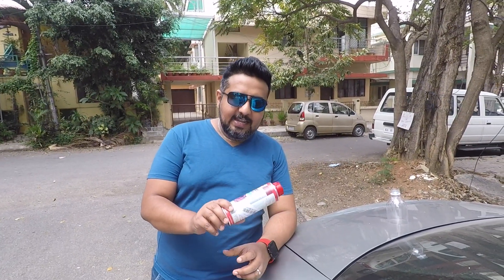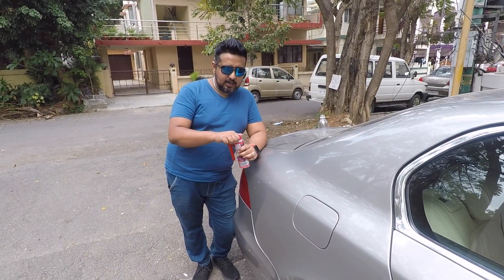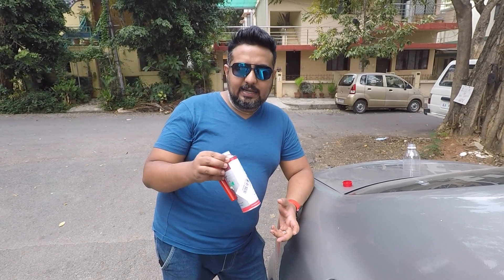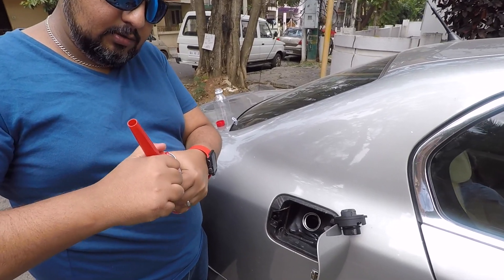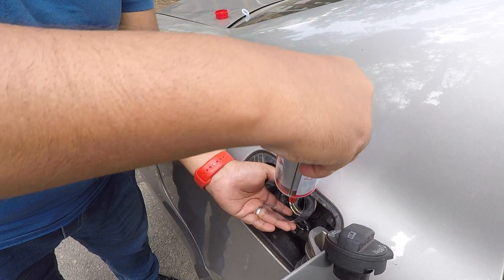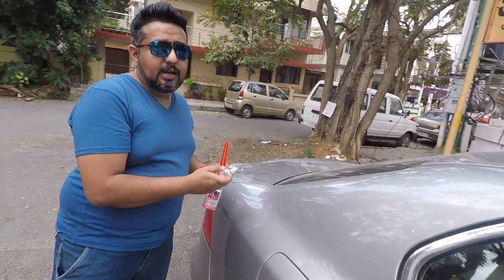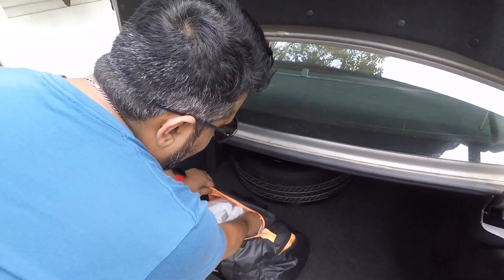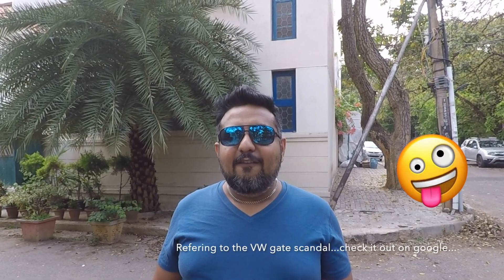Liqui Moly Super Diesel Additive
Welcome to another vlog ! On this vlog I use the Liqui Molly Diesel Additive and share my experience of it with you.